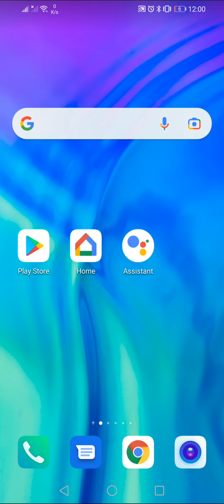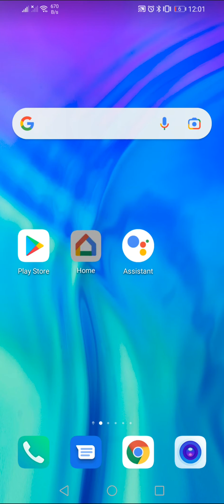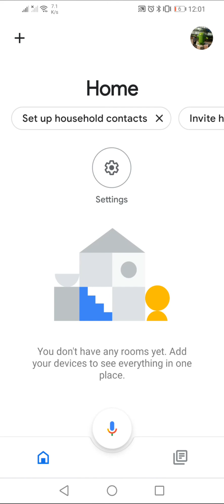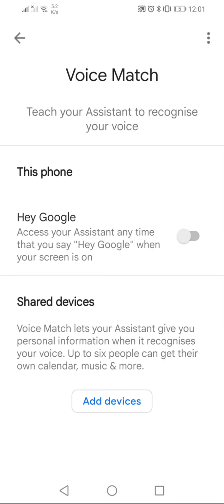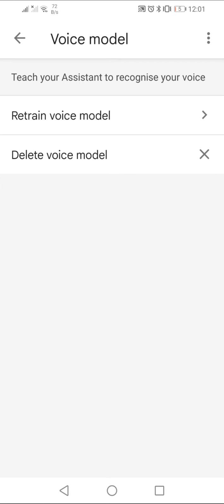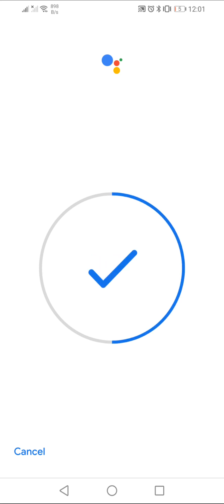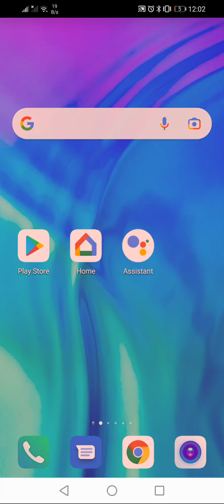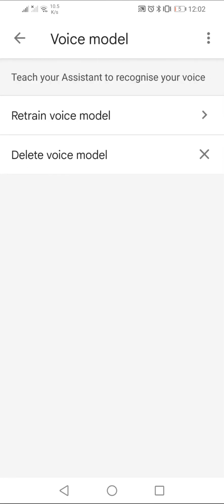Teach Google Assistant to recognize your voice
Learn how to retain your voice model (if Google Assistant doesn't activate upon OK Google)

Rishabh Mishra Google
Rishabh Mishra
Rishabh Mishra Hyderabad

@r15ha6h R15h@6h